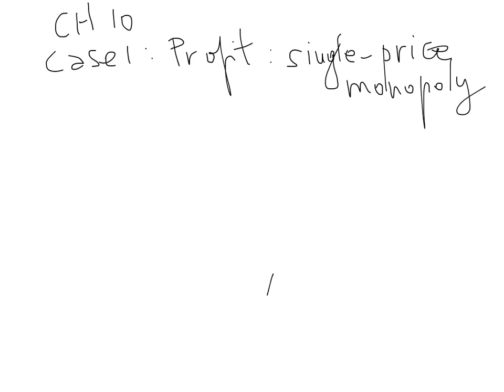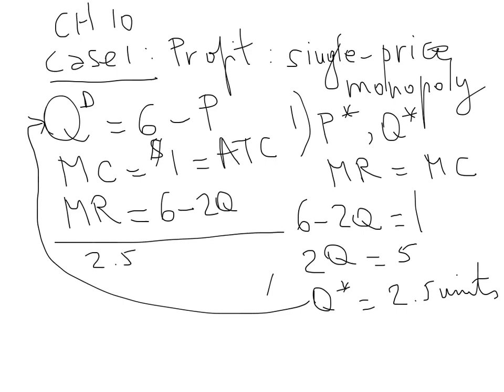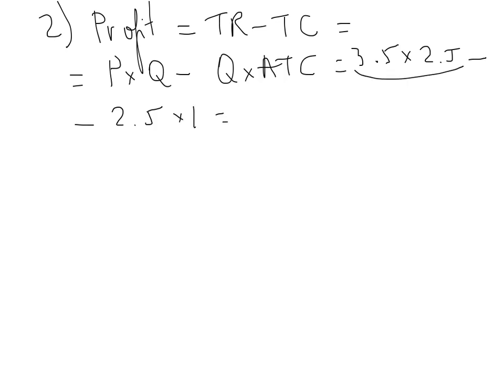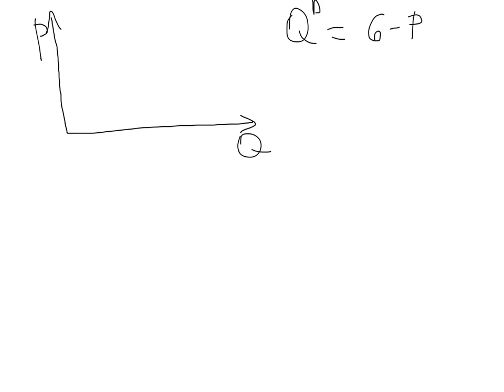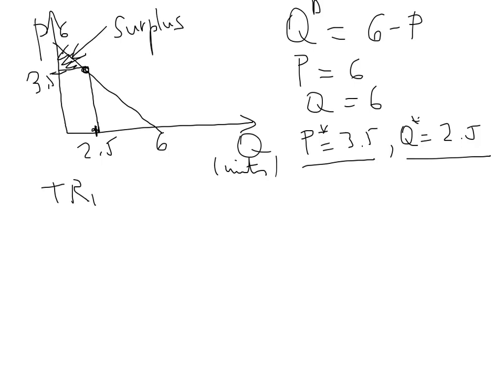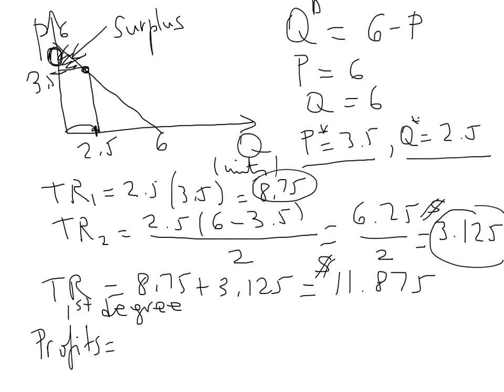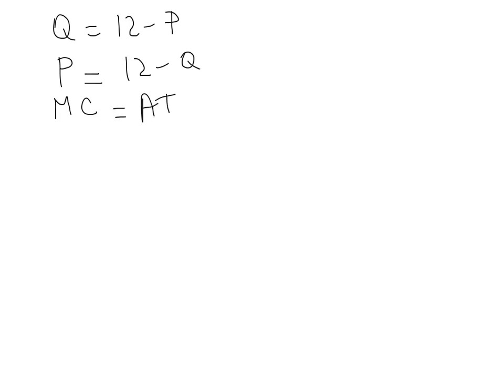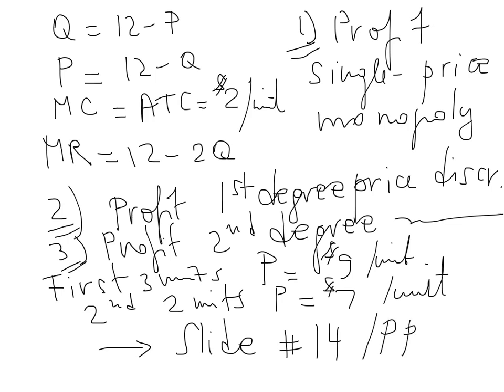Price Discrimination Applications